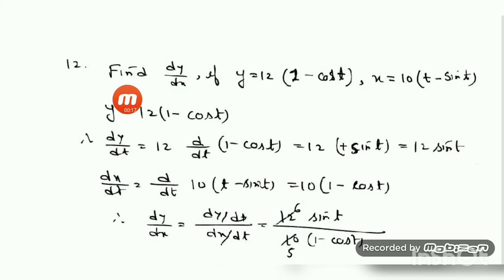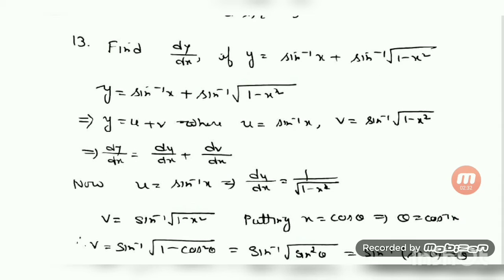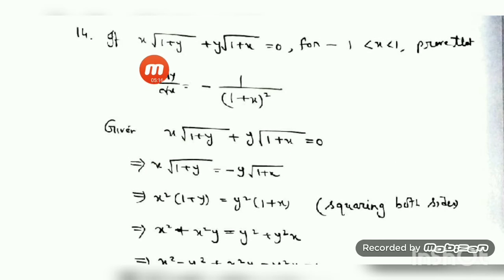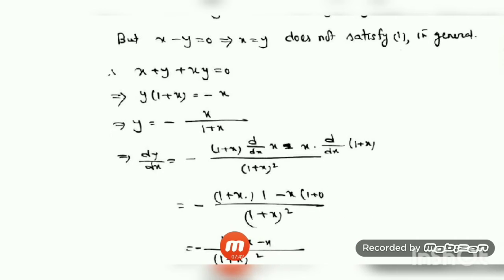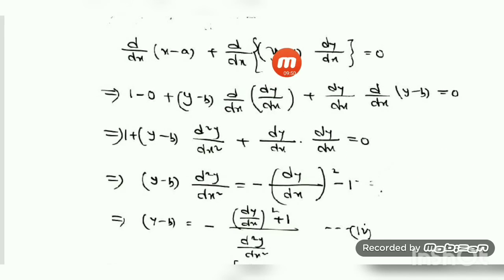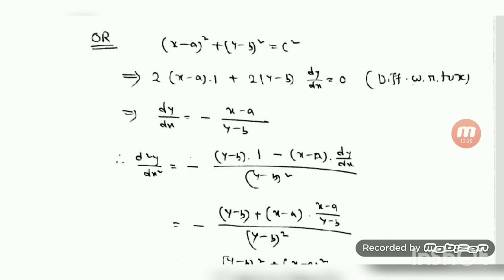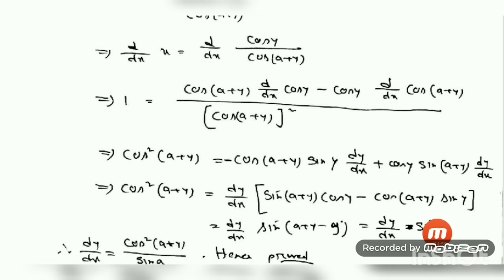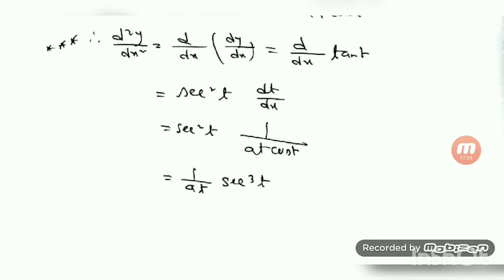Class 12/Ch 5/Miscellaneous Ch 5(2)/Ex 12 to 17/Banalee Baruah Kashyap teacher Assam Jatiya Bidyalay